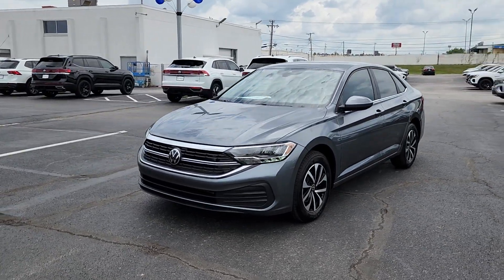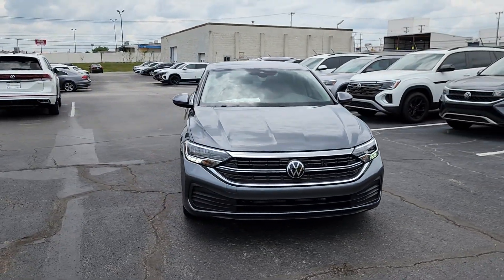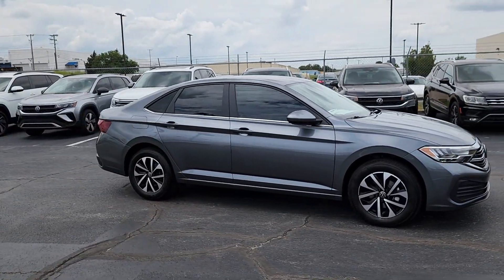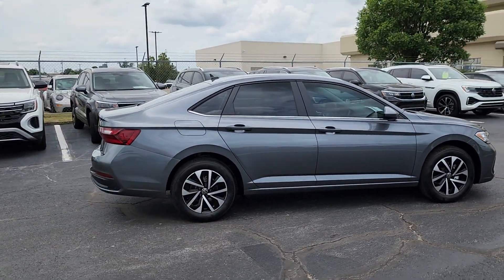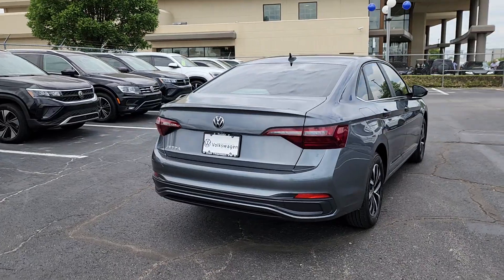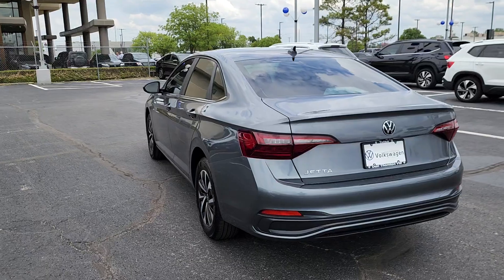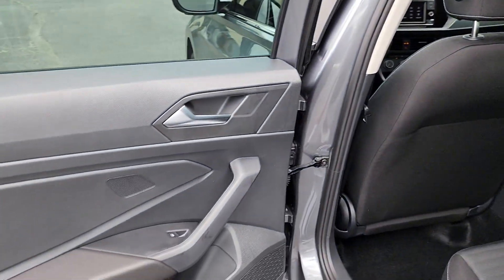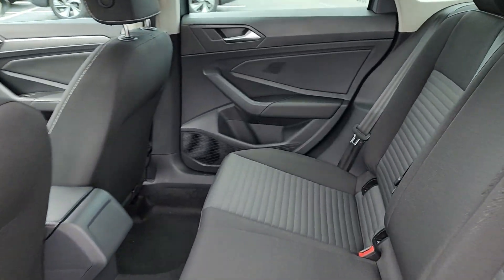2024 Volkswagen Jetta Tulsa, Broken Arrow, Owasso, Joplin, Claremore RM094820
Platinum Gray Metallic New 2024 Volkswagen Jetta 1.5T S available in Tulsa, Oklahoma at Don Thornton Volkswagon of Tulsa. Servicing the Tulsa, Broken Arrow, Owasso, Joplin, Claremore, OK areas.

4240 S. Memorial Drive

Platinum Gray Recent Arrival!brbrTitan Black Cloth. Price includes: $1000 - May-June 2024 Retail Customer Bonus. Exp. 07/01/2024
Wheels: 16 2-Tone Machined Alloy|Front Seats|Cloth Seat Trim|Radio: MIB3 Composition Color w/6.5 Touchscreen|VW Care|Rubber Monster Mats Kit (Set of 4)|Heavy Duty Trunk Liner w/VW CarGo Blocks|4 Speakers|4-Wheel Disc Brakes|Air Conditioning|Electronic Stability Control|Front Bucket Seats|Front Center Armrest|Leather Shift Knob|Tachometer|ABS brakes|Alloy wheels|Brake assist|Bumpers: body-color|Delay-off headlights|Driver door bin|Driver vanity mirror|Dual front impact airbags|Dual front side impact airbags|Front anti-roll bar|Front wheel independent suspension|Fully automatic headlights|Heated door mirrors|Illuminated entry|Leather steering wheel|Low tire pressure warning|Occupant sensing airbag|Outside temperature display|Overhead airbag|Overhead console|Panic alarm|Passenger door bin|Passenger vanity mirror|Power door mirrors|Power steering|Power windows|Radio data system|Rain sensing wipers|Rear anti-roll bar|Rear reading lights|Rear window defroster|Remote keyless entry|Speed control|Speed-sensing steering|Split folding rear seat|Steering wheel mounted audio controls|Telescoping steering wheel|Tilt steering wheel|Traction control|Trip computer|Variably intermittent wipers|Auto-dimming Rear-View mirror|Diversity antenna|Exterior Parking Camera Rear|Active Blind Spot Monitor|Emergency communication system: VW Car-Net Safe & Secure 5-year